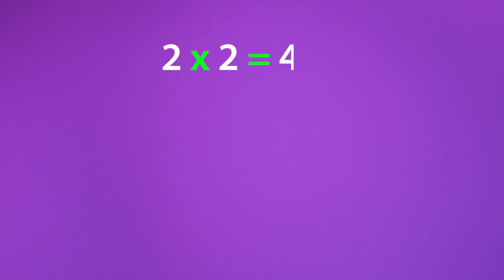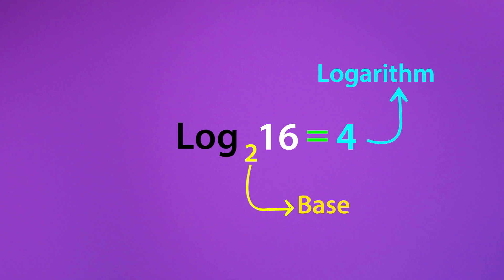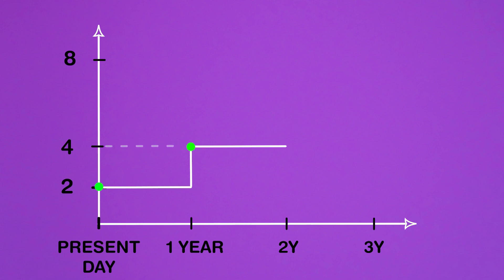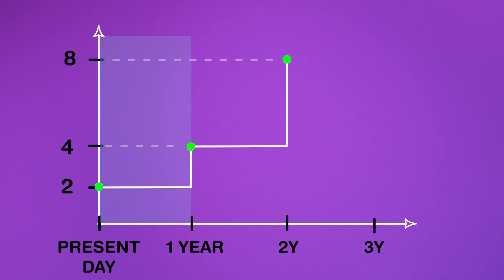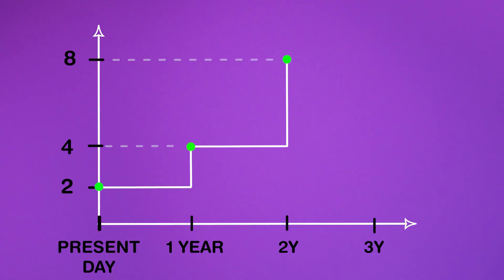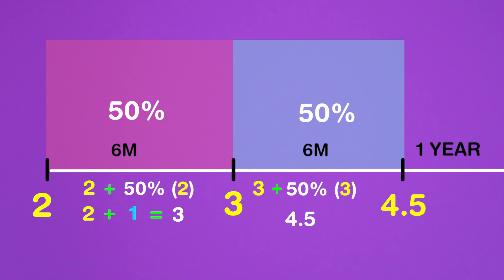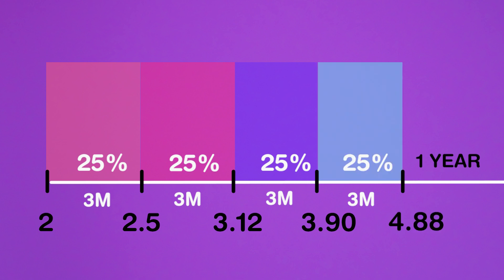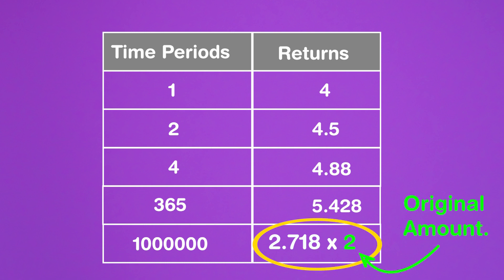WHAT is 'e' : The DEEP meaning of LOGRITHIMS in finding Compound Interest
The video "WHAT is 'e'  :  The DEEP meaning!" reveals the logical and step by step development of 'e' in mathematics and the significance of 'e' for understanding several concepts in math, science and economics. This video on 'e' also shows its correlation with natural logarithmic scale and how it is used in calculating compound Interest.

⭐ Beneficiaries ⭐
This video gonna be useful for class/grade 7, 8, 9, 10, 11 and 12 students who want to improve their skills and grades in math and science. It is also useful for undergraduates and graduates who want to have a categorical understanding of the fundamental concepts of Pi and its importance in geometrical shape like Circle. Moreover the courses of math and science on YouTube channel "The PhD Tutor" are equally important for students preparing for exams like GMAT/GRE/IIT JEE/SAT etc.

⭐ Credit ⭐
Content Development - Prof. Shashank Mohan (TORONTO, CANADA)
(PhD Mechanical Engineering, Author with Pearson Publications, Machine Learning and Artificial Intelligence expert and a passionate teacher)

Voice Over Artist - Sean Loots (CAPE TOWN, SOUTH AFRICA)
Animation Team Leader - Rajneesh Singh (NEW DELHI, INDIA)

⭐ References ⭐
The content of this math video on Pi has been developed by referring videos of several sources like mathantics, don't memorise, Geek's Lesson, Ultimate Algebra, Eddie Woo, Crashcourse, 3blue 1brown, Simple Learning Pro, khan academy, mathologer, domain of science, the organic chemistry tutor and numberphile. There are several books and other internet sources as well that helped us to add value to the topics covered in the video.